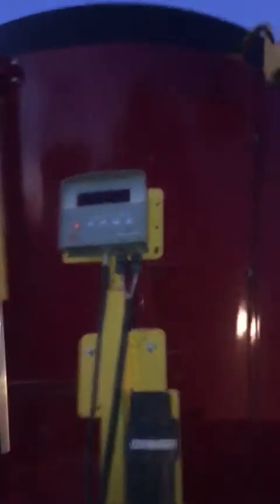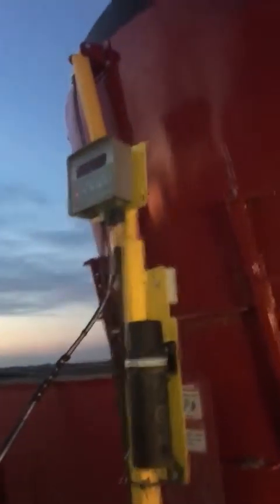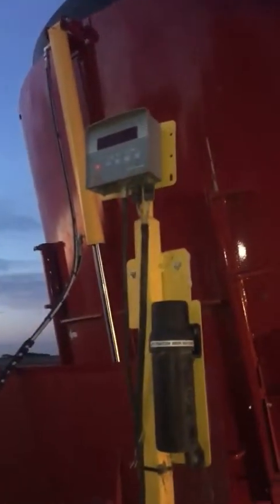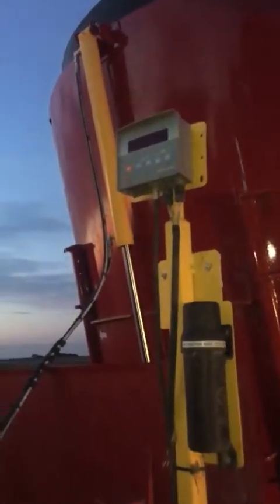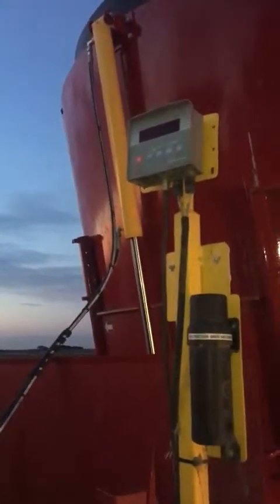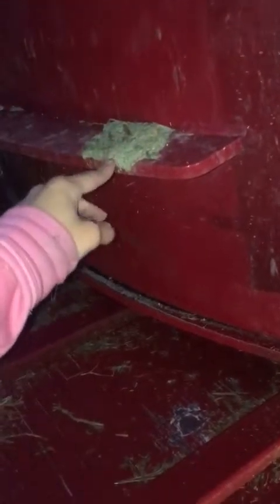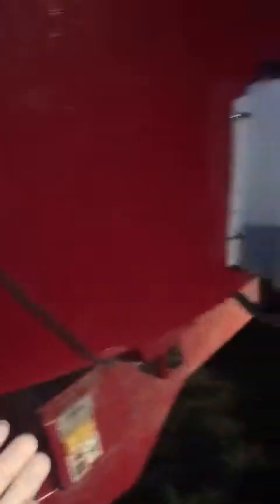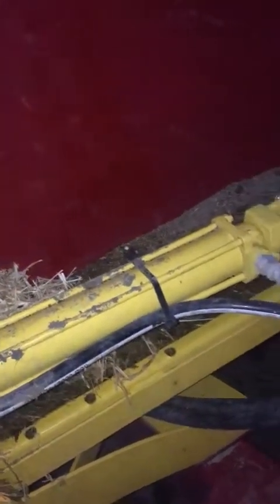Verticle Feed Wagon/Mixer and Mix Mill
this is my video on the feed mixer and the mix mill. originally i was going to do the auger but i figured i could get a better video with the mix mill. i don't have videos of these running unfortunately.